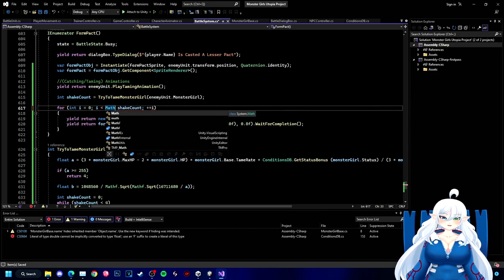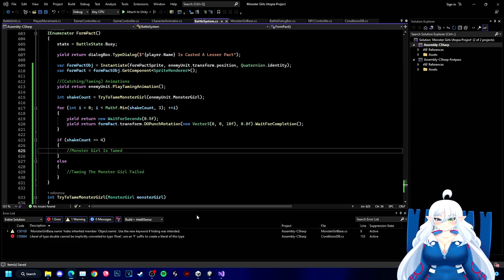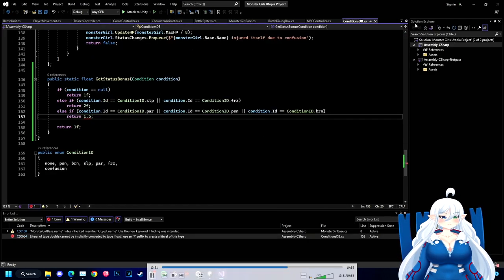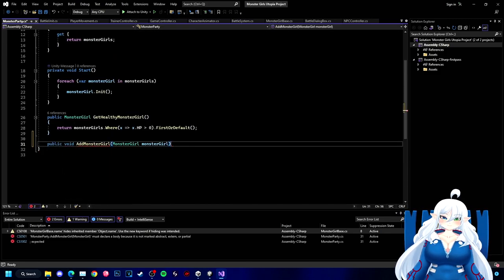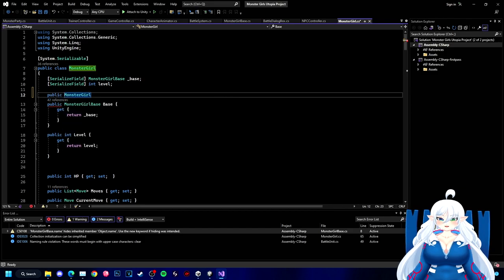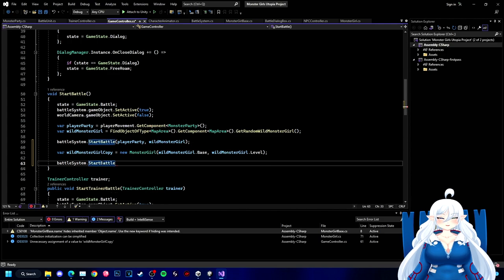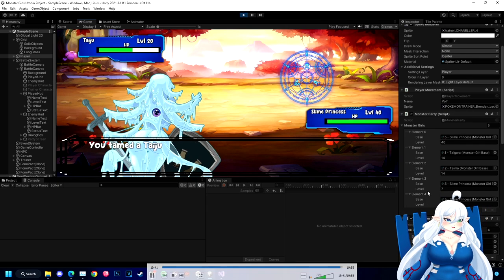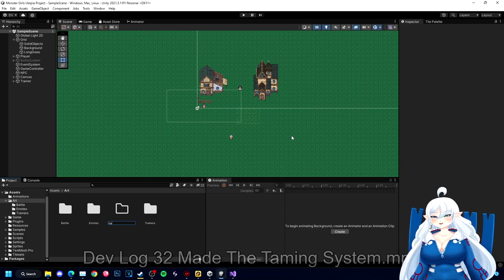Dev Log #32: Unity Newb Makes A Placeholder Taming System